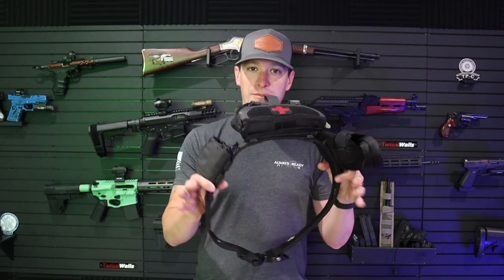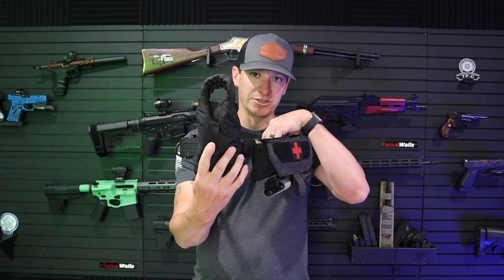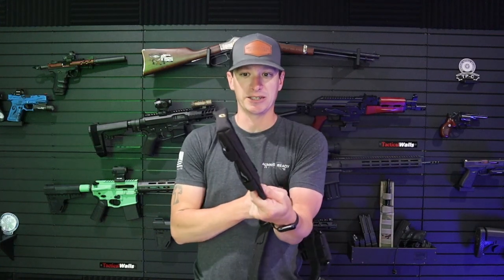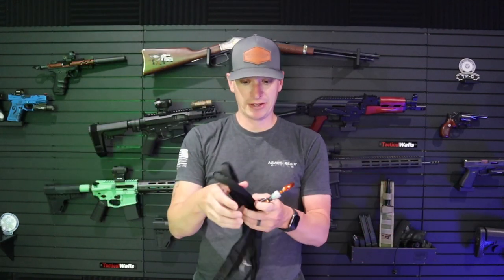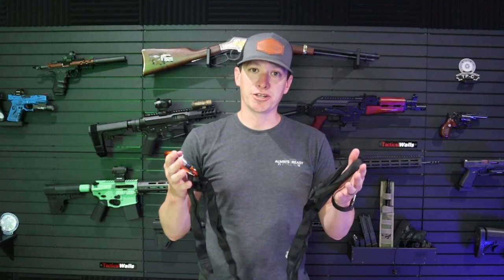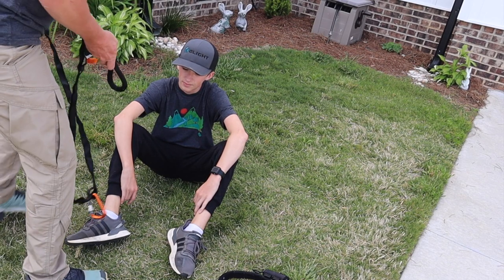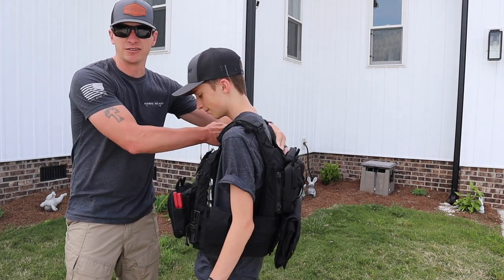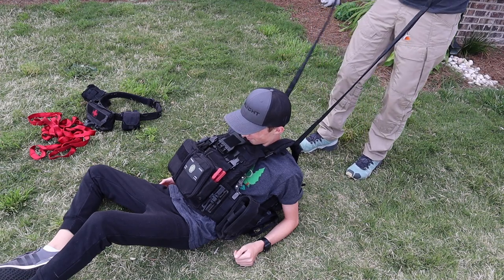ARS Multi-loop Rescue Strap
The Anderson Rescue Solutions (ARS) Multi-loop Rescue Strap is designed to help move patients. Made of one inch tubular climbing webbing that is seven feet long. The Rescue Strap can be used to quickly and efficiently drag and carry injured patients.